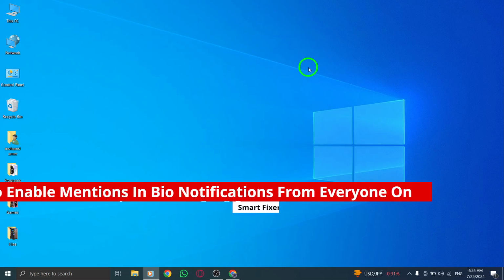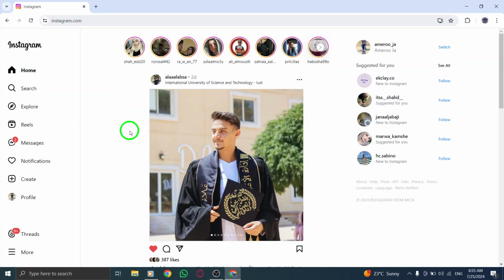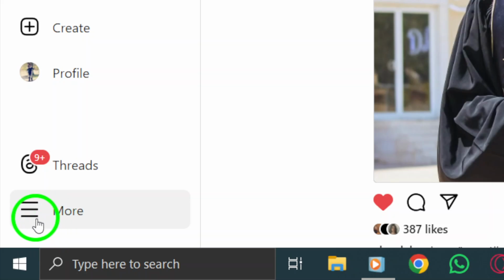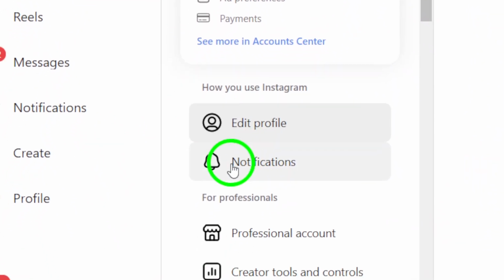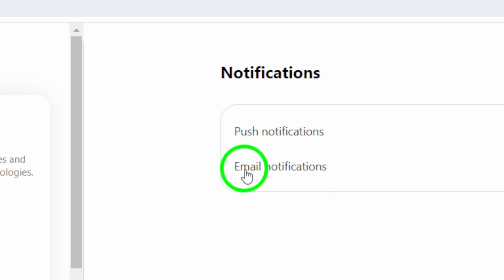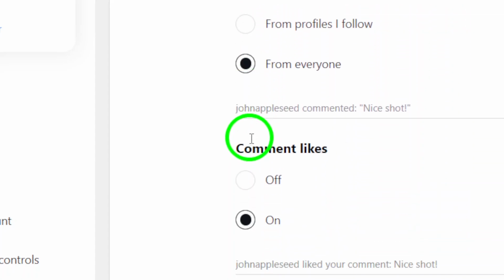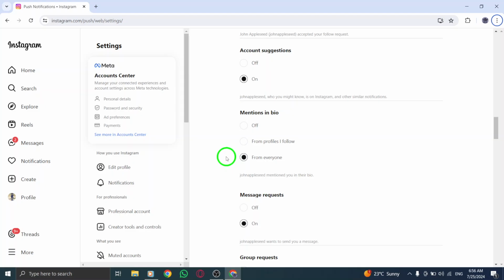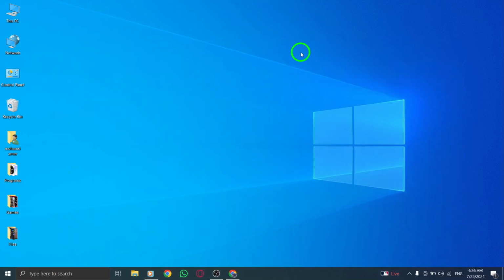How To Enable Mentions In Bio Notifications From Everyone On Instagram On PC (New Update)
Learn how to enable mentions in bio notifications from everyone on Instagram using your PC with this quick and easy guide. Stay updated on all your interactions and ensure you never miss a mention. Follow the steps below to activate this new feature:
Steps:

1- Open your account.
2- Click on more icon at the left bottom corner.
3- Choose settings → Notifications.
4- Click on Push notifications.
5- Under Mentions In Bio, choose From everyone.

Now you're all set. Enjoy staying connected on Instagram with mentions that matter to you.